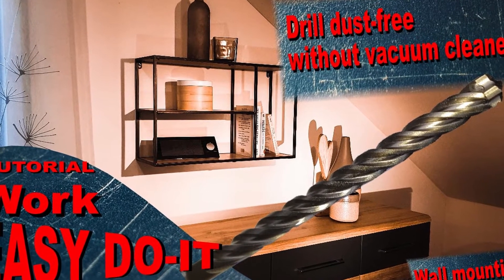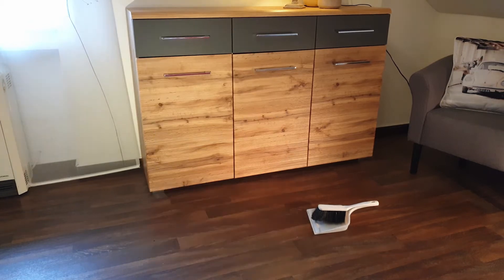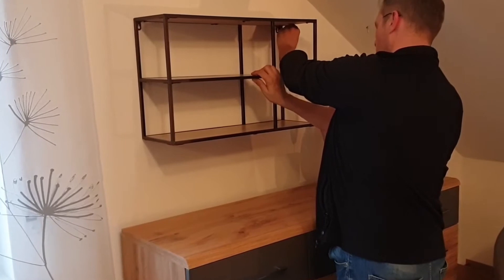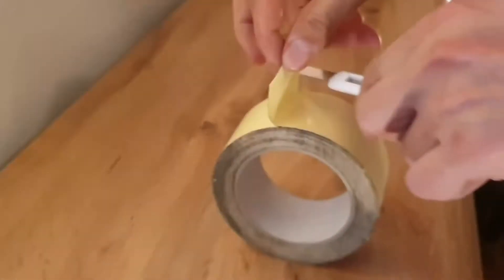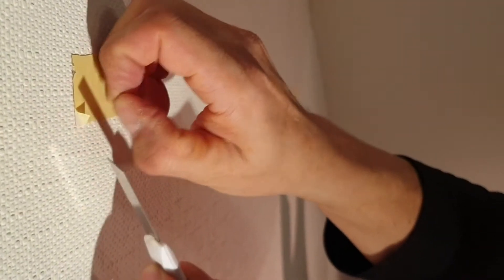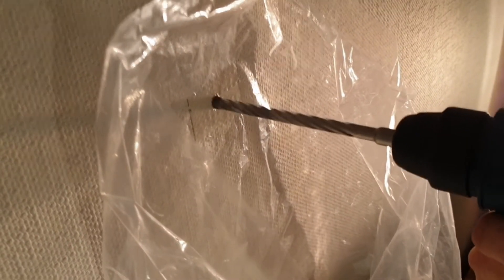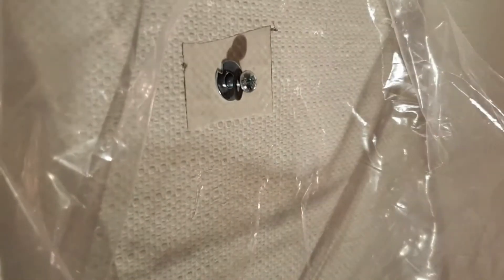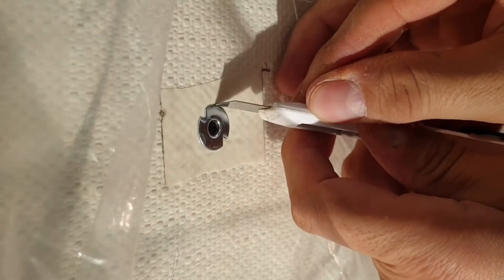dust-free drilling, drill holes without vacuum cleaner, drill holes dust free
dust free drilling,How to dust free drilling, Drill without vacuum cleaner,  Drill holes dust free, How to Drill into Your Wall, wall, its possible ?

Hello people,
you know that. You have the house in top shape, but now things need to be drilled on the wall. In the past, drilling holes in a clean environment was almost impossible, despite the vacuum cleaner, dust and small splinters kept falling to the floor. In the accessories trade I did not find a satisfactory solution to drill dust-free holes and in most cases you still had to use a vacuum cleaner. Especially since these drilling aids weren't cheap either and with this tutorial they become superfluous!
Drilling holes dust-free without a vacuum cleaner is probably the easiest way to drill holes in a wall with things that almost everyone has at home.
Double-sided adhesive tape and a plastic bag are available in most households so you already have everything you need!
Vacuum cleaner, dustpan and wet mopping up because of a hole, no thanks. Drill a hole in the wall, put the bag in the trash and you're done.
Have fun with the DIY video drilling holes, drilling dust-free without a vacuum cleaner, drilling a hole dirt free in the wall.
your Easy Do-It